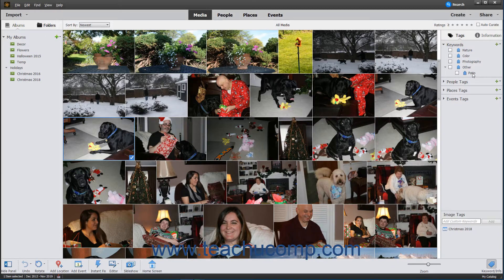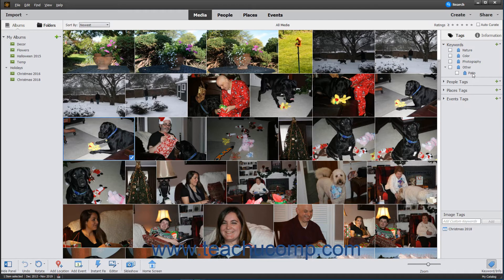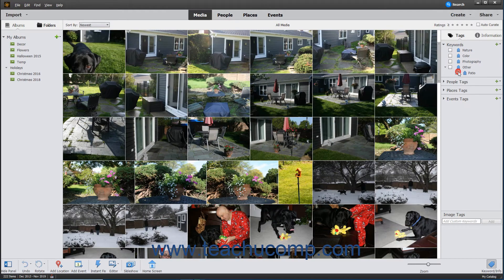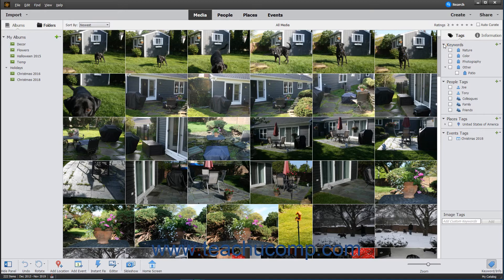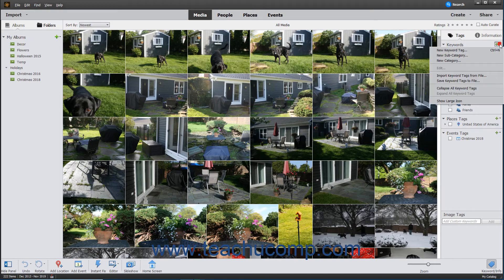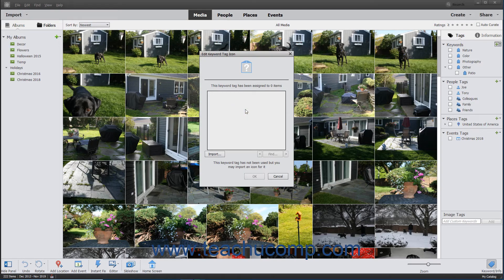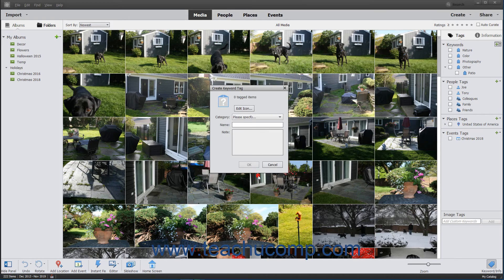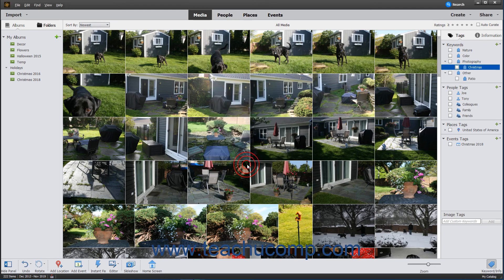Photoshop Elements 2021 Tutorial Creating Keyword Tags Adobe Training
Learn about Creating Keyword Tags in Adobe Photoshop Elements 2021 with the complete ad-free training course